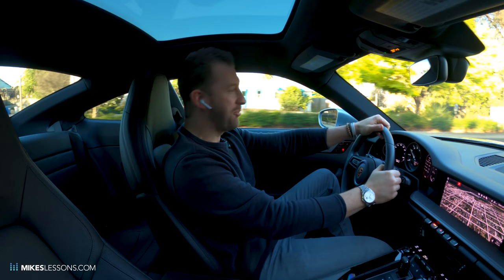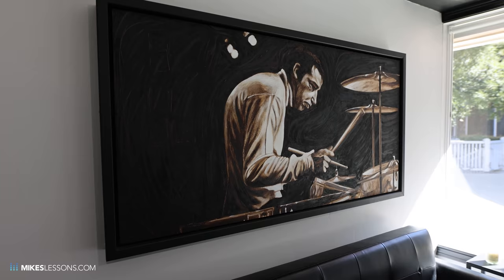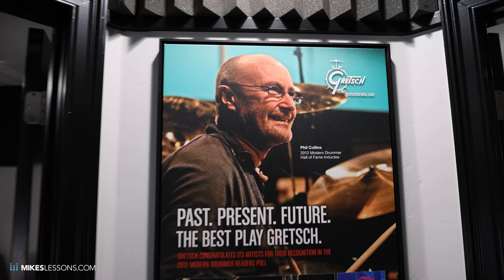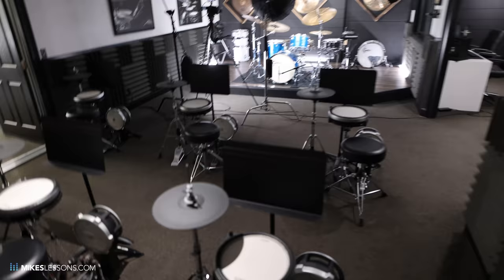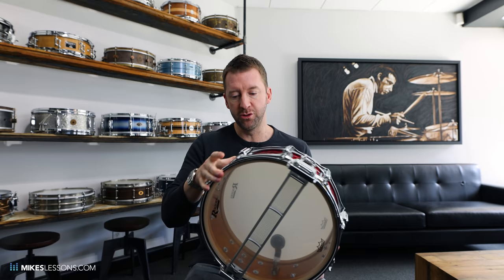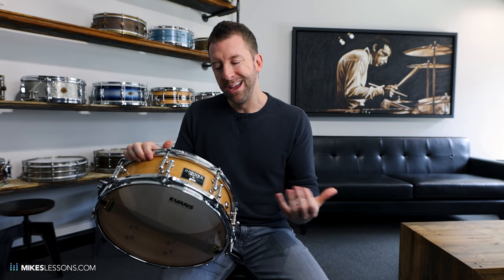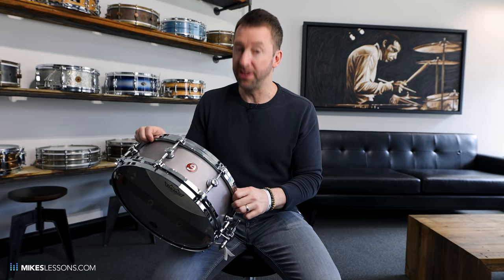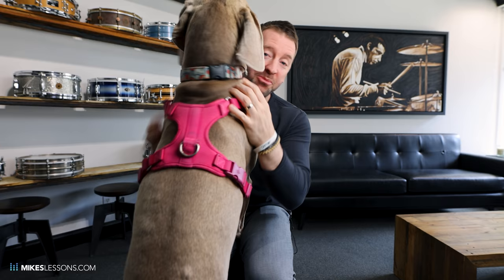VLOG 3 - The Search for Vintage Snare Drums & Studio Tour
Over the years there have been tons of questions about my studio, my recording gear, my camera gear, and that damn snare wall. So let's answer everything in one massive 20 min. episode of The Search for Vintage Drums! Oh ya, and the link to my metronome is in the description below, LOL!

Endorsements
 • Gretsch Drums
 • Meinl Cymbals
 • DW Hardware
 • Audio Technica Microphones
 • Aiya Matcha

Time Code
0:00 - The Drive
1:25 - Are the flatbreads back?
2:06 - Studio Tour
9:45 - The Snare Wall
12:00 - Rogers Dynasonic
13:03 - 40th Anniversary Modern Drummer
14:00 - Brooks Drum Co. Maple
15:05 - DW Maple
17:20 - My Mistake, LOL
18:10 - Sugar Percussion Poplar
19:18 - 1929 Ludwig Super Sensitive
20:30 - Bye from Juneau